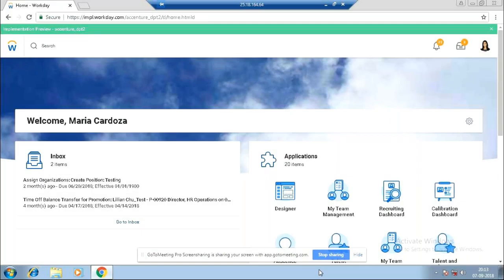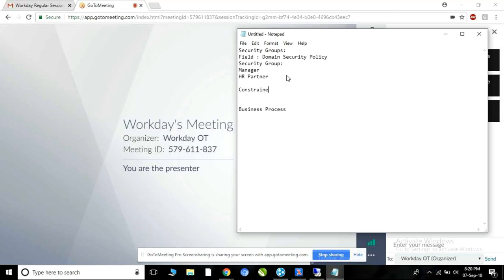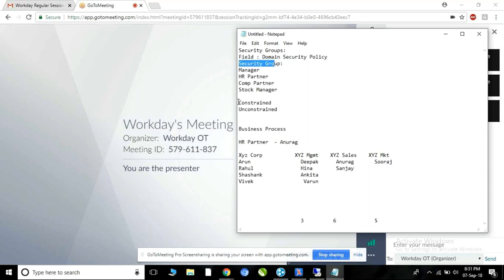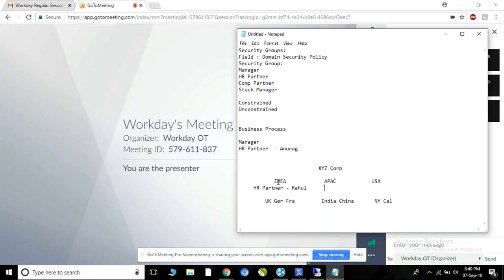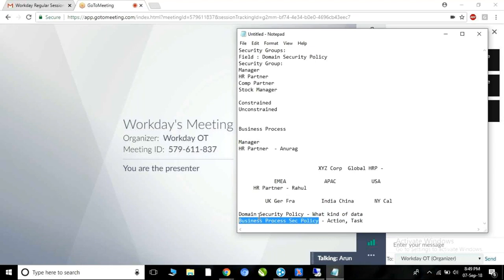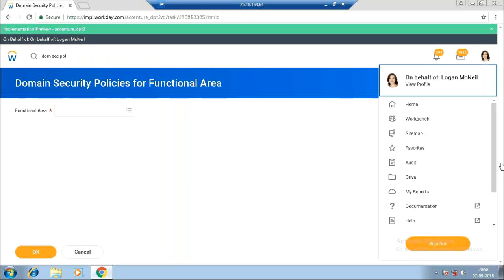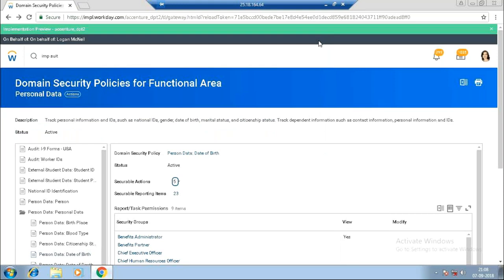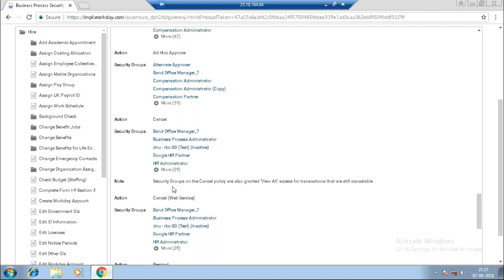Workday Online Training on Security Groups